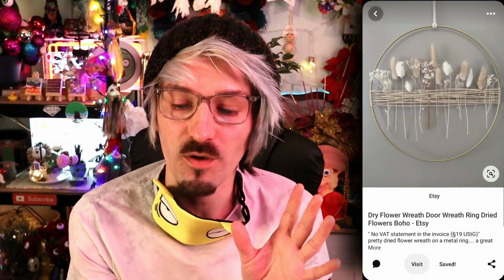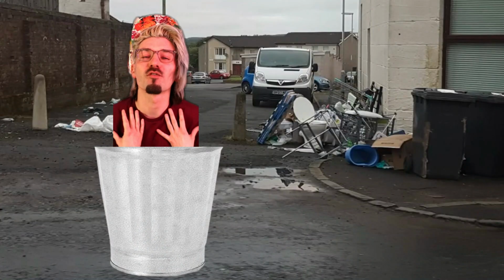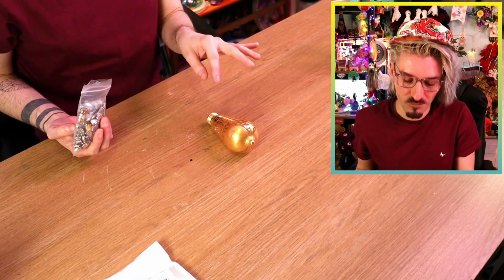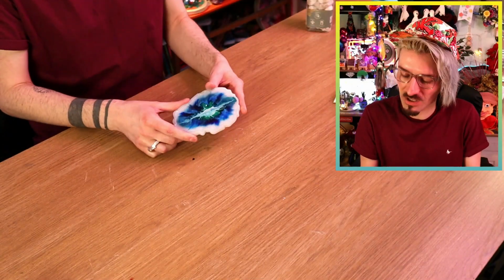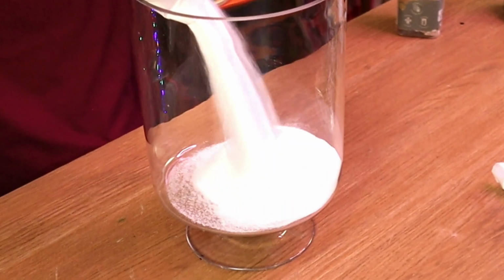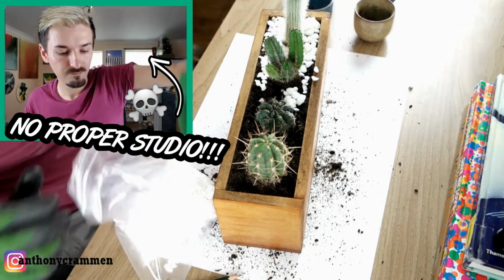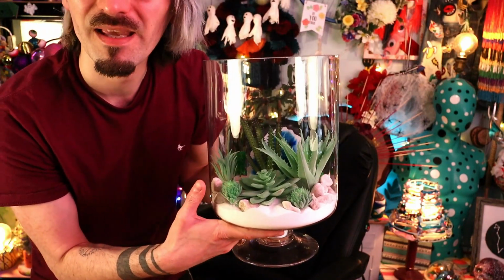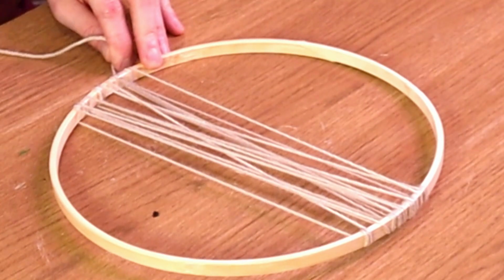DIY Resin Geode Glass Terrarium | Pinterest Craft Ideas - Expectation Vs Reality (BPC33)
So in today's episode of the Blind Pinterest Challenge, I'm taking on some more Pinterest craft ideas without any instructions; including a resin geode glass terrarium, a simplistic wreath, and a decorative gemstone light bulb. Now I definitely think I said myself up for failure in this episode due to the fact that I'd picked some very sophisticated crafts to make, however I definitely surprised myself and I thought my reality was actually better than some of the expectations in the original Pinterest craft ideas. But let me know what your thoughts were on these crafts! I'd definitely recommend trying the DIY resin geode glass terrarium, it was so easy to make!